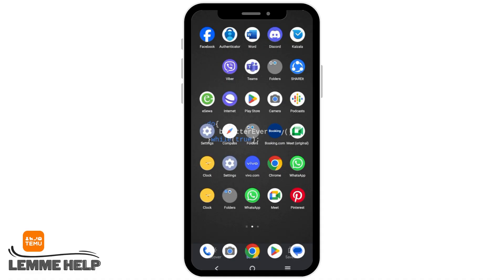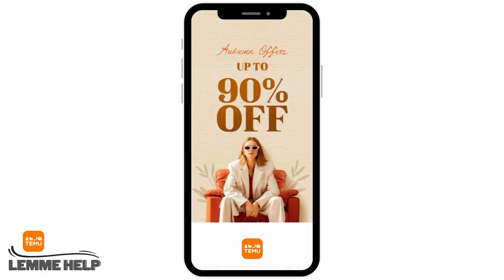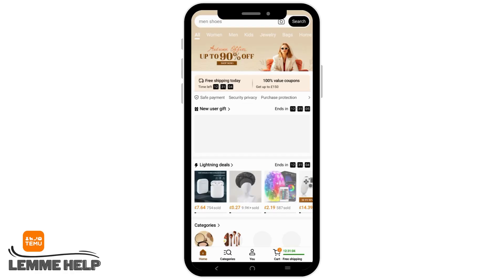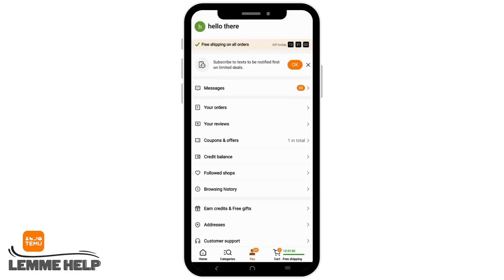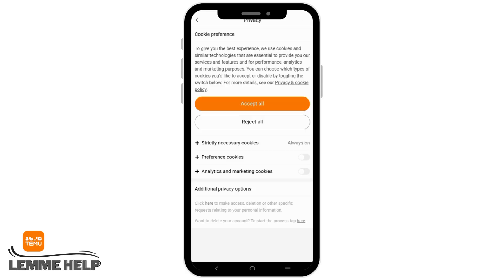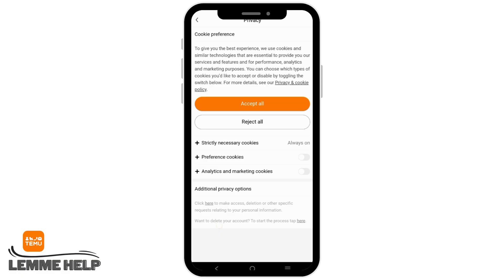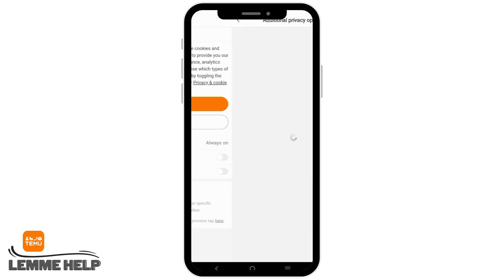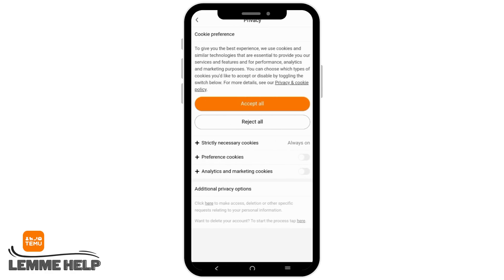How To Set Privacy Preferences on Your Temu Account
Protect your online privacy and tailor your Temu experience to your preferences with this step-by-step guide on setting privacy preferences for your Temu account.

⏰ 00:00 Introduction:
Understand the importance of setting privacy preferences on your Temu account and how it can enhance your online experience.

⏰ 00:10 Step-by-Step Privacy Settings:
Learn how to navigate your Temu account settings and configure your privacy preferences to match your desired level of online security and comfort.

By following these simple steps, you can enjoy a more personalized and secure experience on Temu while safeguarding your digital privacy.